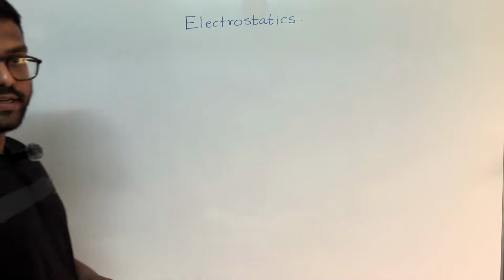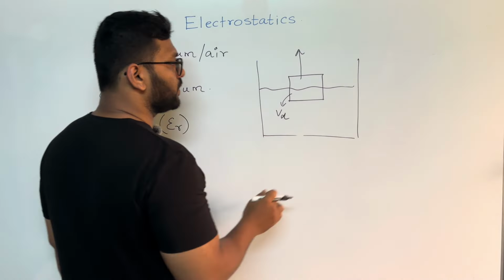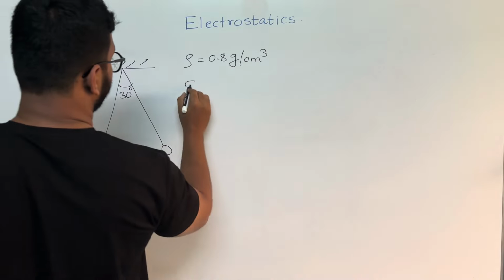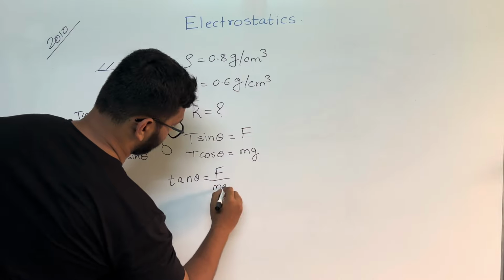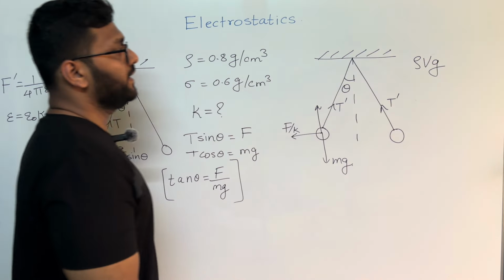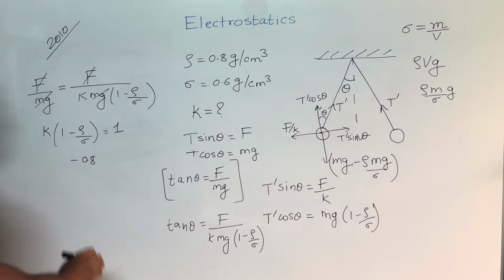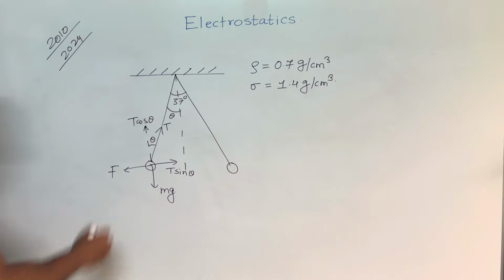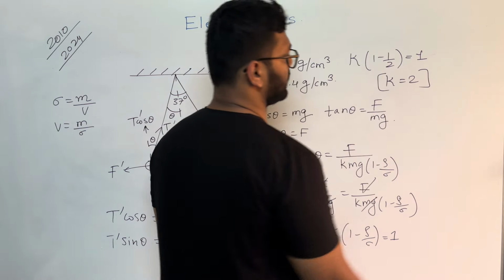Electrostatic force in a medium | JEE PYQs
In this video we will do JEE PYQs on Electrostatic forces in a medium of dielectric constant K.